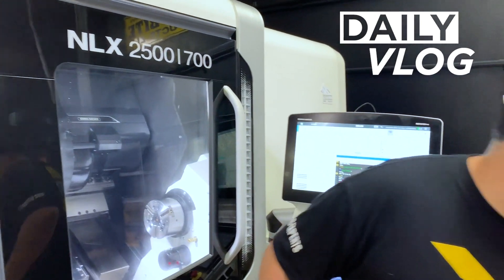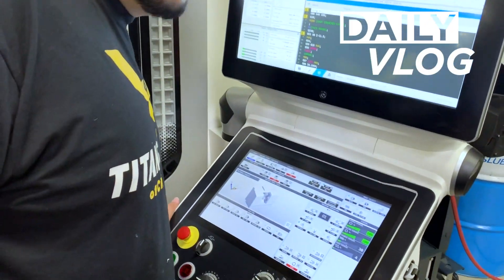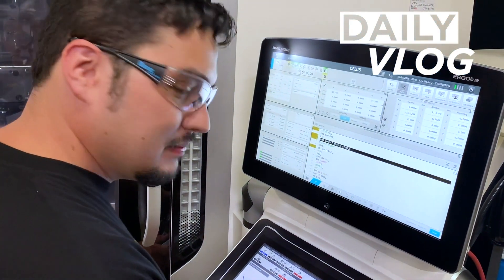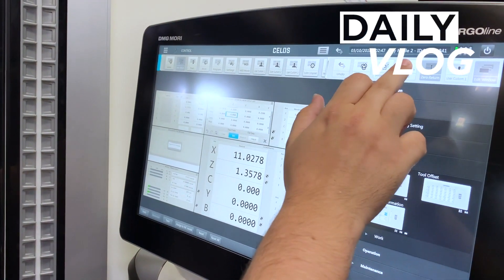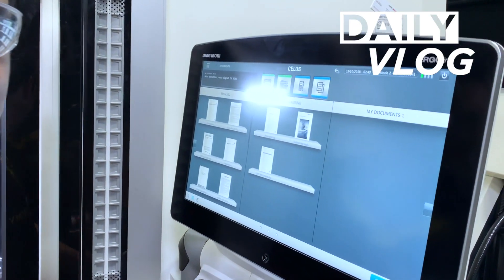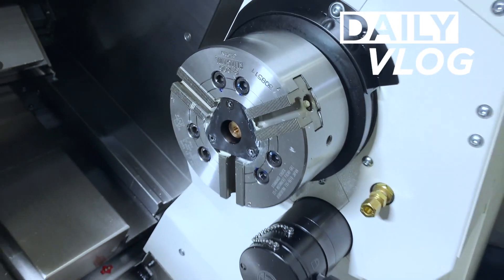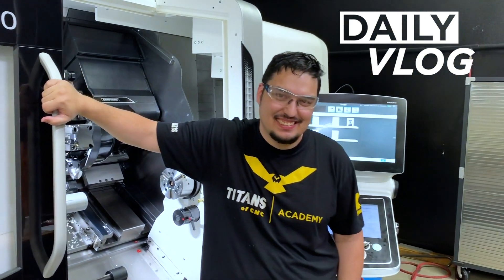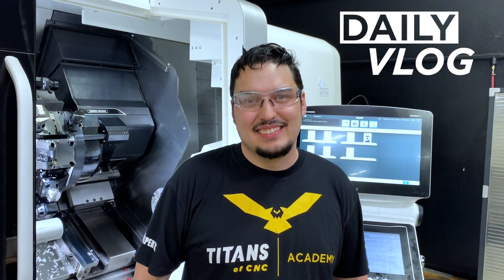DMG MORI NLX 2500 (First Impressions) - Daily Vlog #10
Tyson shares his first impressions of the DMG MORI NLX 2500 and talks Kennametal Tooling and about the first part that we'll be cutting! This is a game changing machine!